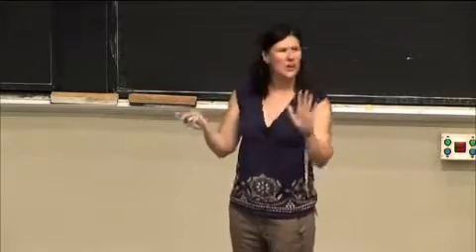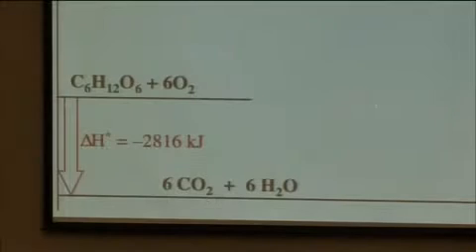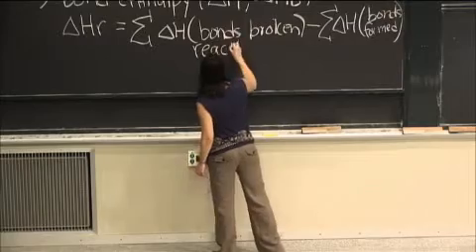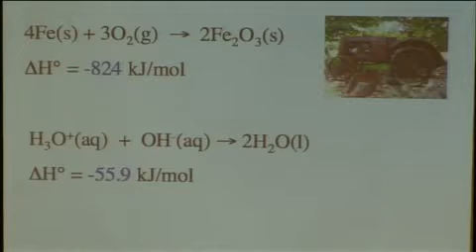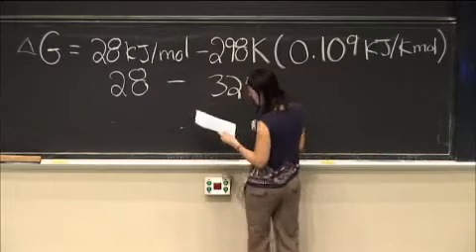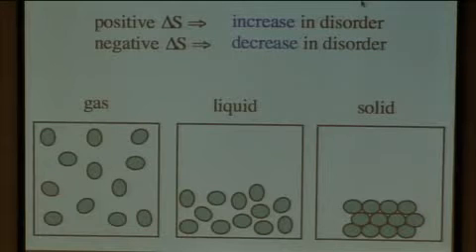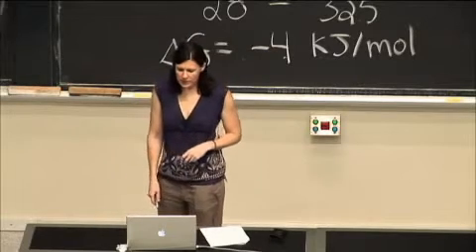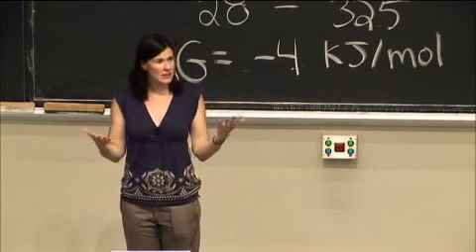Entropy and disorder by mit (17)